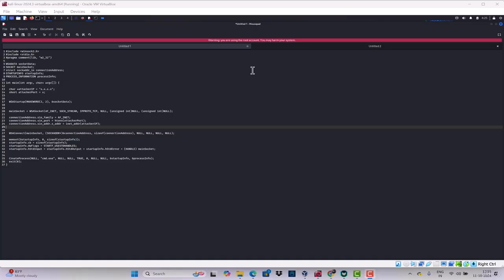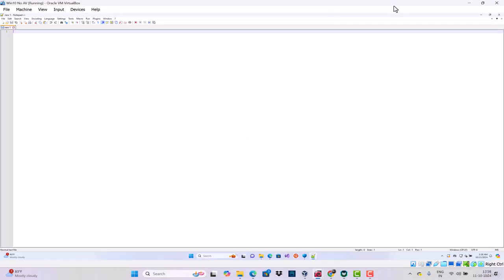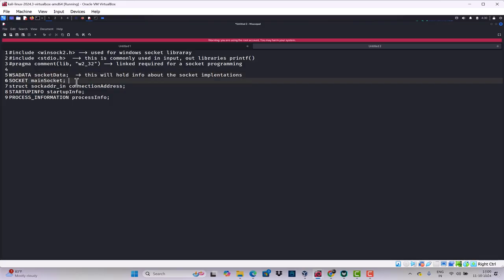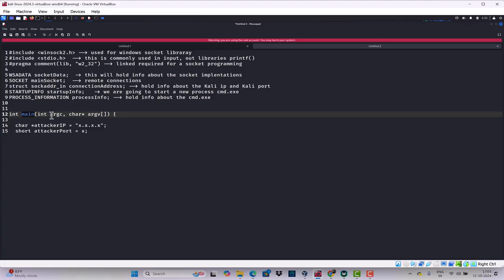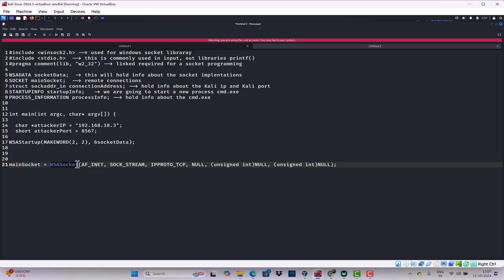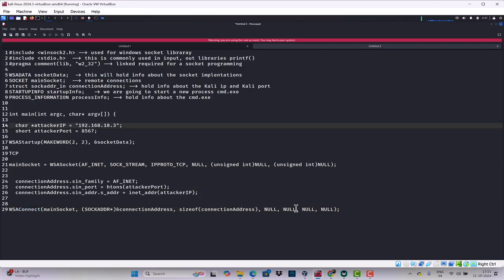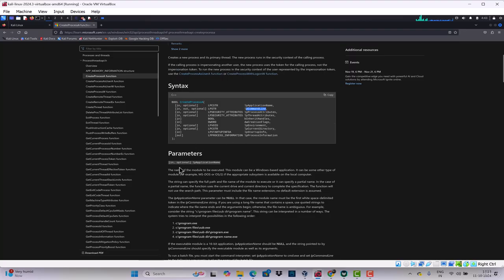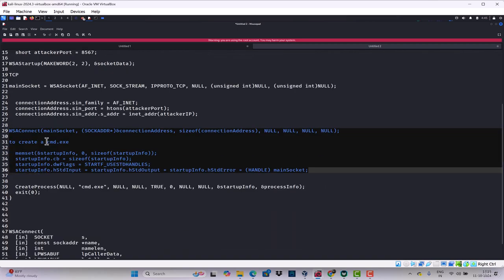Hackers Use This Technique ⚠️ | Reverse Shell Explained (Ethical Hacking)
In this video, we demonstrate how a reverse shell works and how attackers gain remote access to a Windows machine using ethical hacking techniques.

This is a beginner-friendly lab where you’ll learn:
• What a reverse shell is
• How attackers establish a remote connection
• How Windows systems are exploited
• Why reverse shells are dangerous
• How defenders can detect and prevent them

All demonstrations are performed in a controlled lab environment.

If you are learning Ethical Hacking, Bug Bounty, or Cyber Security — this video is a must-watch.